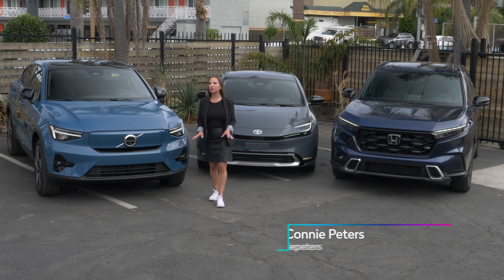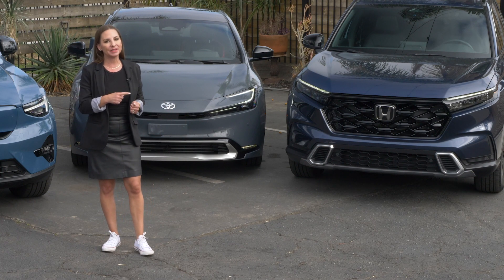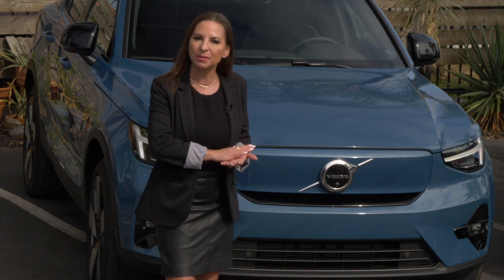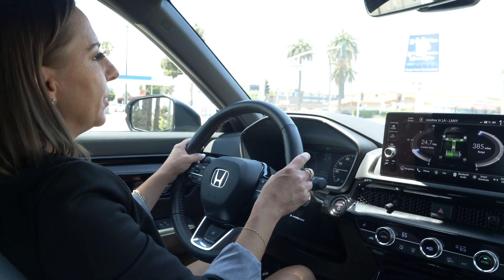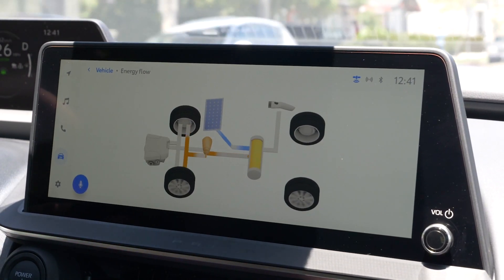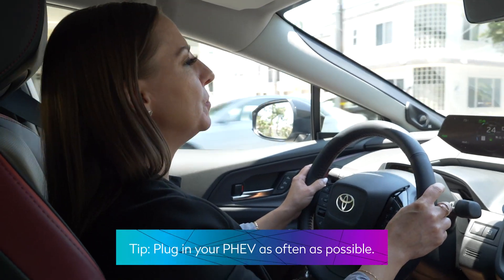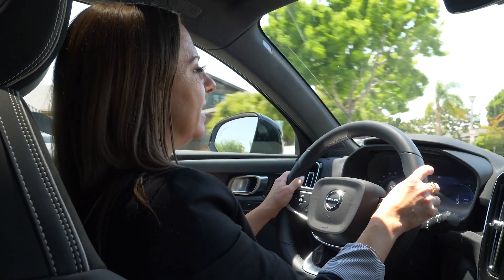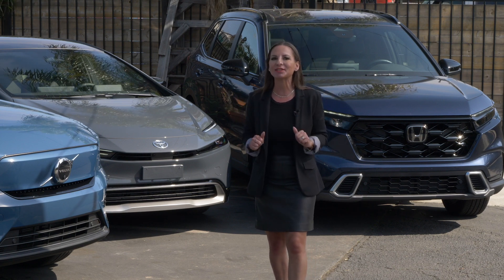Electric vs Hybrid or Plug-in Hybrid: Top Choice For You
Are you considering switching to an eco-friendly ride but unsure which type of electric vehicle is best for you?  Whether it's hybrid vs plug in hybrid or hybrid vs electric we're here to help.

In this edition of TrueCar Talks Tech, automotive expert Connie Peters takes a deep dive into the world of what are hybrid vehicles (HEVs), plug-in hybrid vehicles (PHEVs) and battery electric vehicles (BEVs or EVs).

We'll cover all the pros and cons, give real-life examples, and help you decide which type of electric vehicle makes the most sense for your lifestyle. So grab your pen and paper and join us on this informative journey towards a greener future.